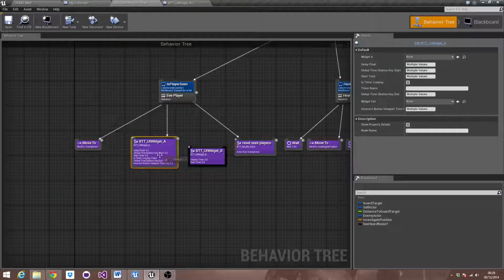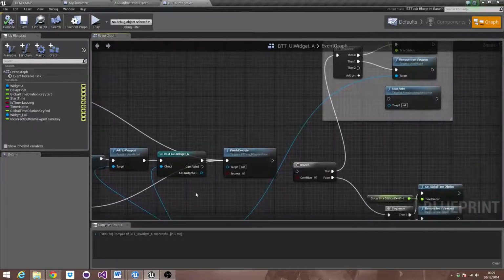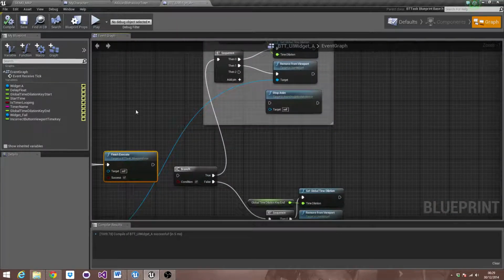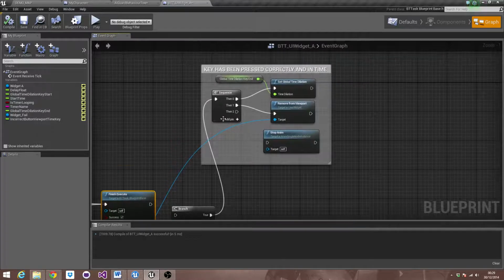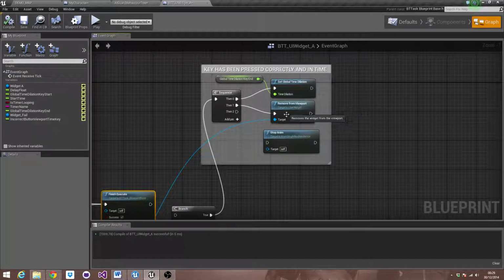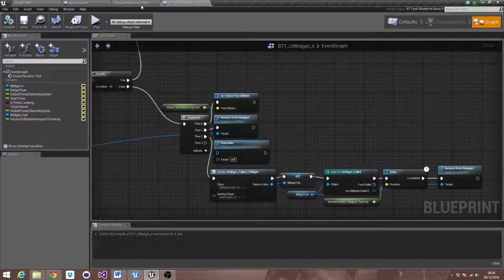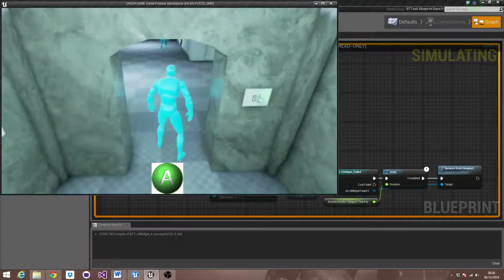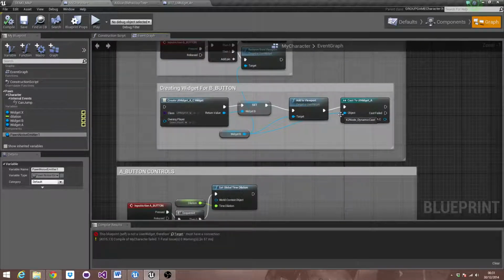UI Widget and Animation Problem